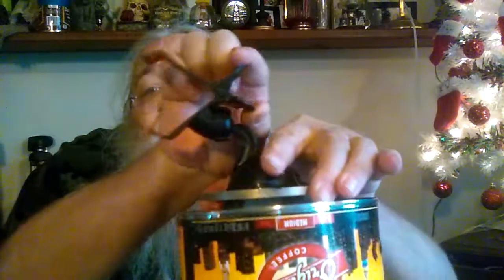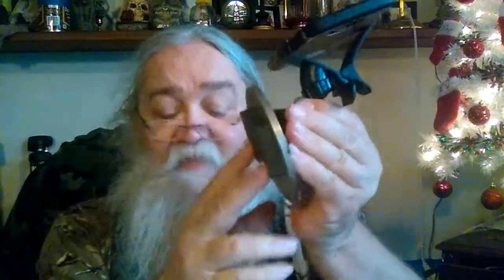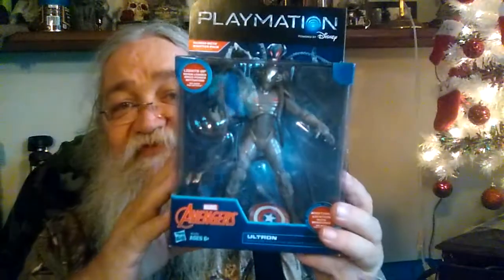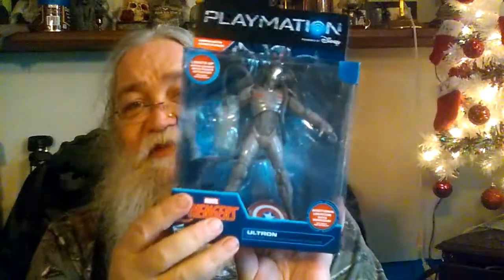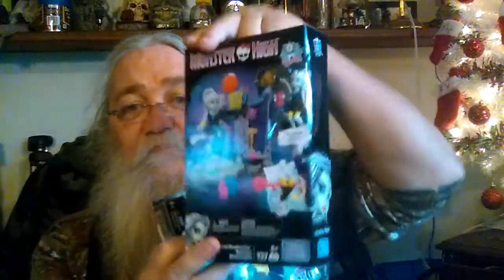Academy and Five Below Holiday Haul 21dec17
A multi trip haul for the gbrats holiday

I like this clamp style mount for my camera but wanted it a little more portable

instagram